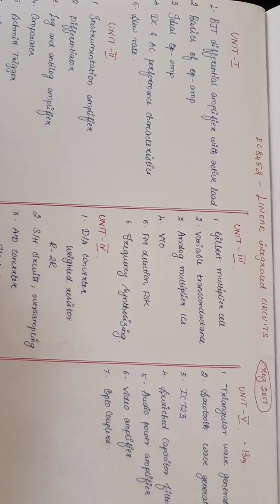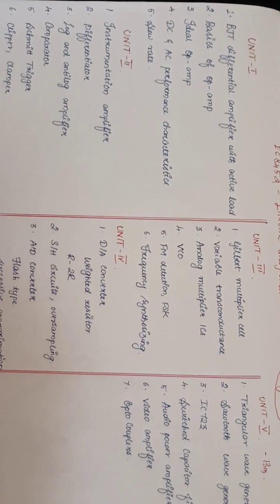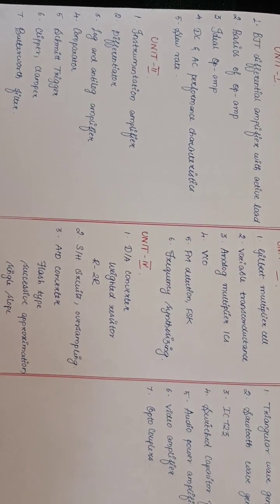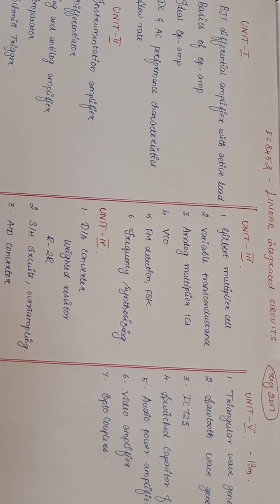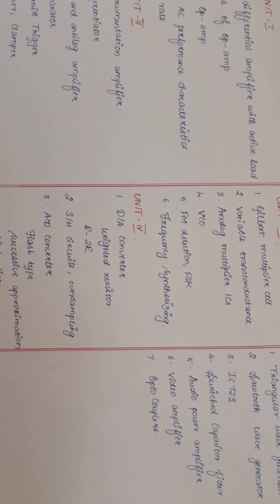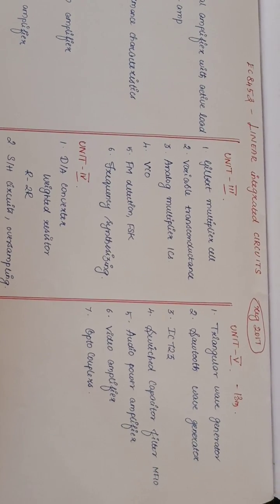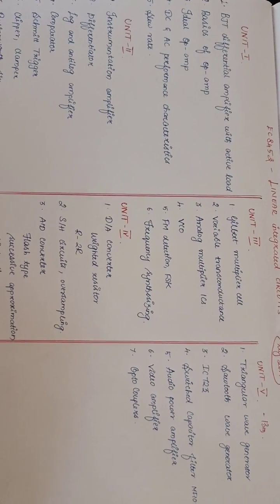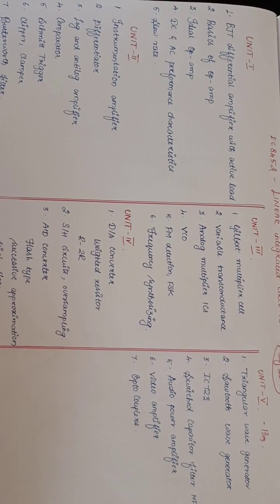EC8453 Linear integrated circuit regulation 2017 4th sem anna university syllabus important question